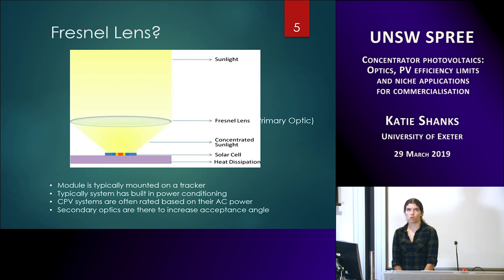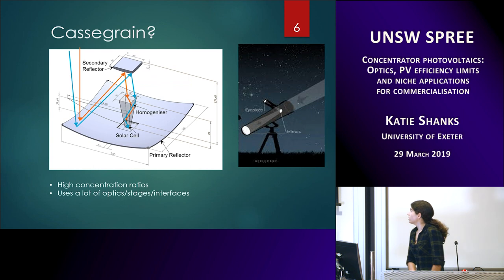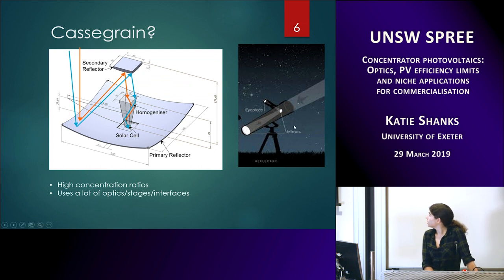UNSW SPREE 201903-29 Katie Shanks - Concentrator photovoltaics: Optics, and PV efficiency limits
Concentrator photovoltaics: Optics, PV efficiency limits and niche applications for commercialisation

ABSTRACT:
The theory and current state of concentrator photovoltaics (CPV) is introduced. This includes optical design options and challenges; PV efficiency increases of CPV, and unique application examples where standard PV is unsuitable. CPV technology is still in a stage of development. There are many designs and applications where optical efficiency, acceptance angle, irradiance distribution, compactness and weight all compete for optimum performance. Examples of CPV systems designed for ultrahigh concentration (greater than 3000X), reduced weight (using biomimicry optics) and building integration are given. Niche applications where space is restricted and aesthetic design is important show most promise for CPV to outperform standard PV and expand their impact.

SHORT BIOGRAPHY:
Dr Katie Shanks is a visiting Post Doctoral Researcher from the University of Exeter in the UK.

Her expertise is in designing optics for concentrator photovoltaic applications and includes their development from initial concept to manufacturing and experimental validation. She is currently working on the use of novel materials, such as plastics and biomimicry surface structures, for CPV optics as well as building integrated CPV windows (optics embedded within double glazing).